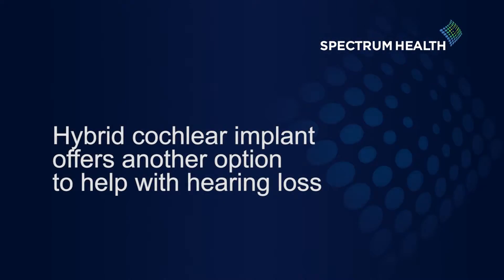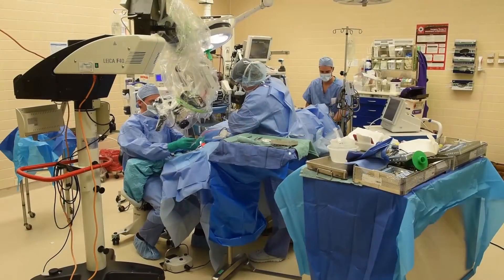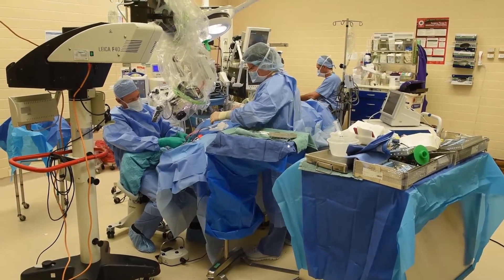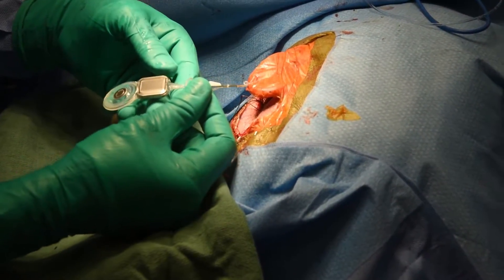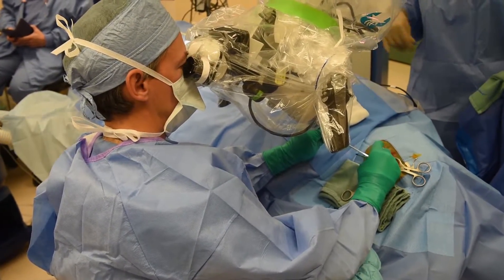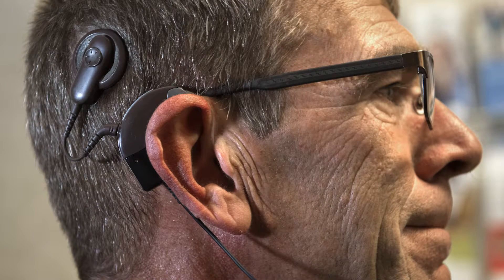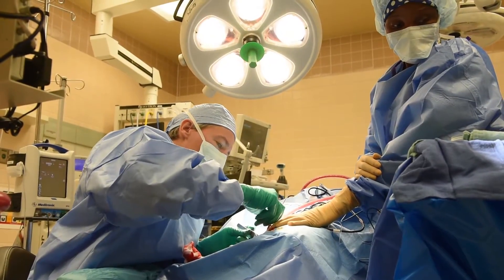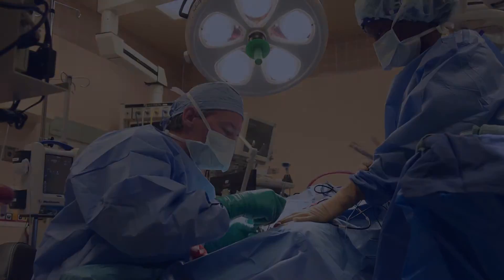Hybrid cochlear implant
Gregory Artz, MD, a specialist in otology and neurotology explains a new approach to helping people who suffer from hearing loss: the hybrid cochlear implant.